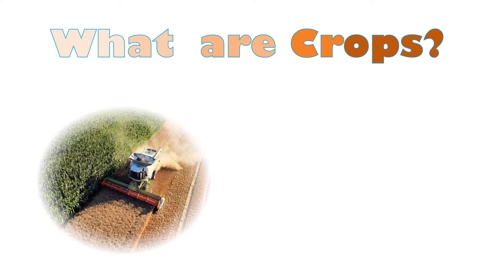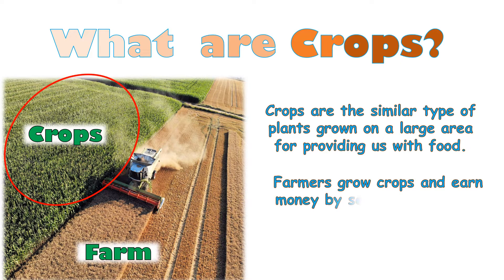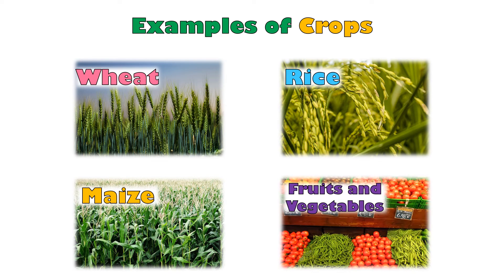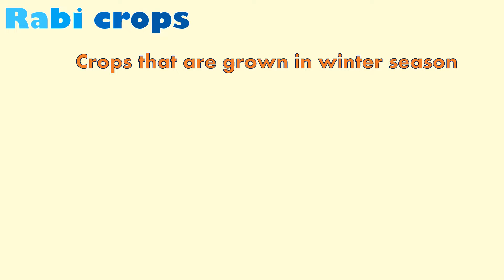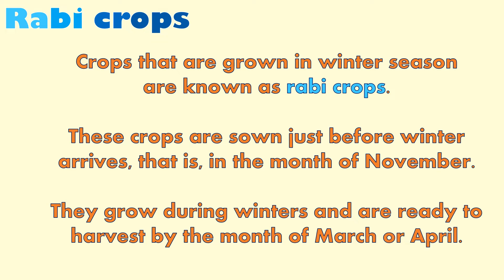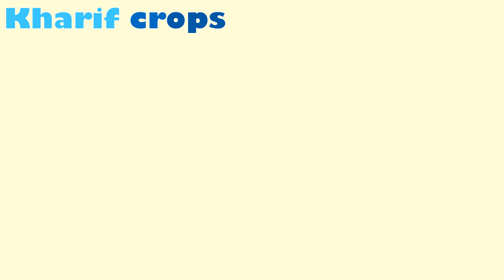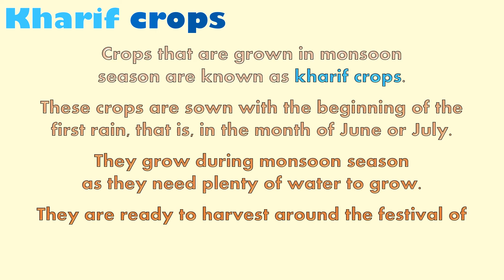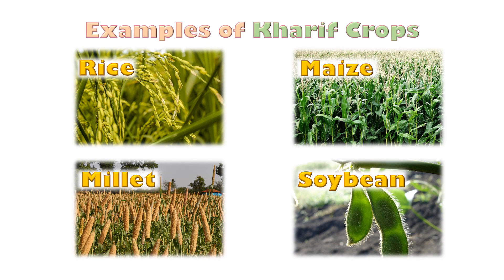Types of Crops | Rabi and Kharif Crops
Based on the season in which they are are grown, crops fall in two major categories, rabi crops and kharif crops. Let's watch the video to learn more about the two categories.